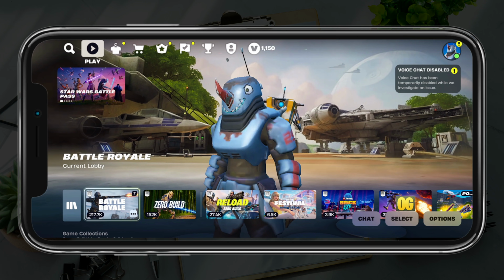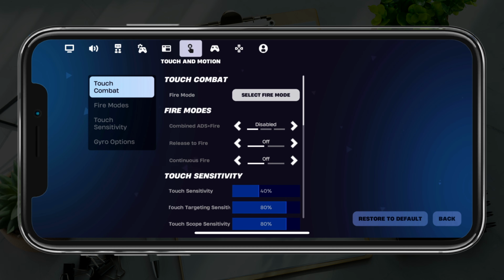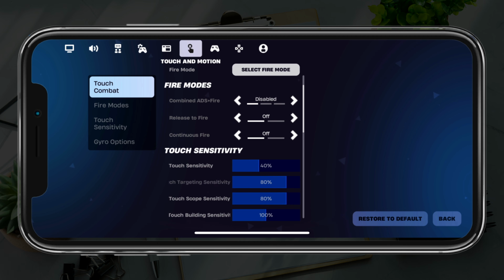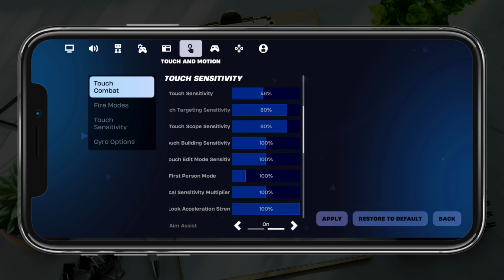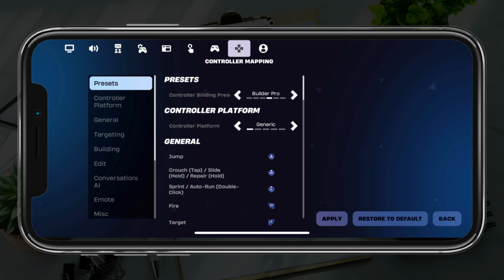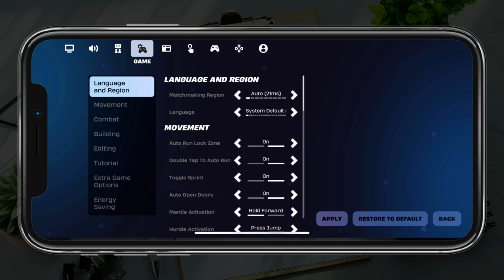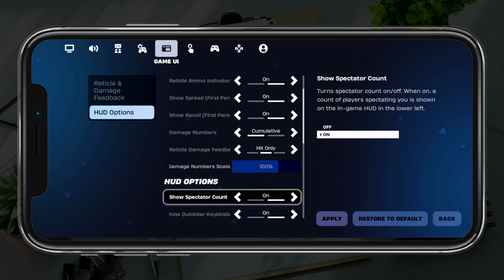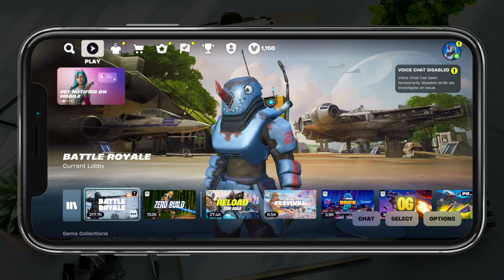How To Customize Controls On Fortnite Mobile - Full Guide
In this video tutorial, learn how to customize your Fortnite Mobile controls and HUD on both iPhone and Android devices. The guide covers navigating through the general settings, adjusting touch and motion sensitivity, choosing fire modes, and enabling gyro aiming.

My YouTube Film Gear:
🎤 Audio Interface

🎤  My Weekly Creator Podcast:

00:00 Introduction to Fortnite Mobile Customization
00:09 Accessing General Settings
00:28 Adjusting Combat and Touch Settings
00:39 Fire Mode Preferences
01:19 Touch Sensitivity Settings
01:42 Gyro Options
02:04 Controller Settings
02:48 HUD Customization
03:55 Final Tips and Conclusion